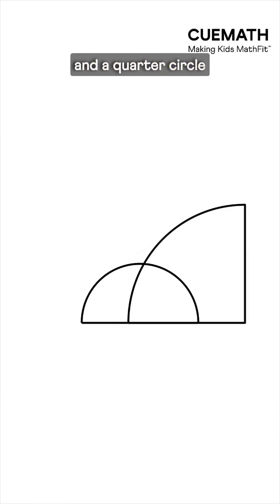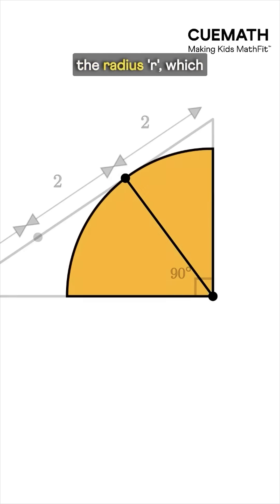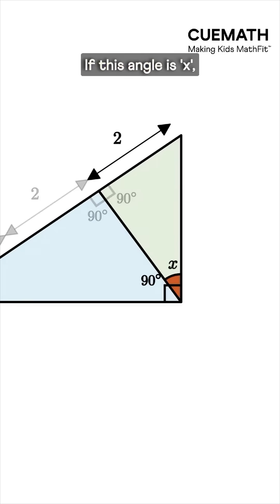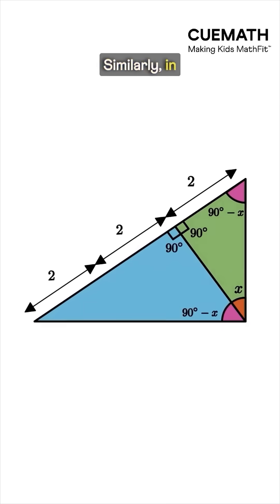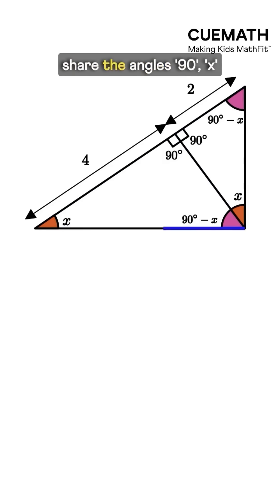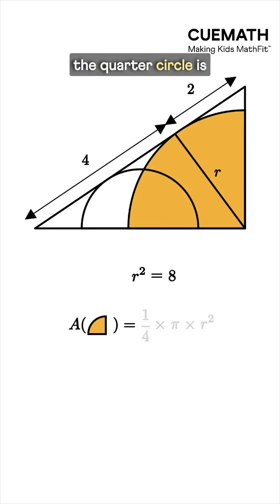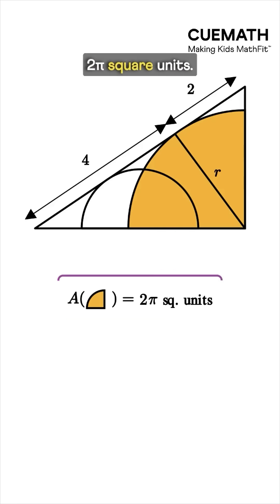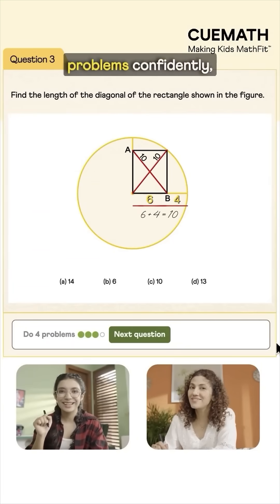Math Puzzle | What's the quarter's area?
A semicircle and a quarter circle are arranged inside a right-angled triangle, and one of its side is divided into three equal parts, of length 2 each.

We need to find the quarter circle's area using this information. At first, it seems like there isn’t enough data — radius of the quarter is unknown — but by applying basic geometry, we can break it down and arrive at an elegant solution.

Puzzles like this train students to break problems into smaller parts, ignore unnecessary details, and focus only on the information that matters.

This builds true mathematical confidence — the essence of being MathFit™.

At Cuemath, such puzzles are a key part of our 1:1 personalized online math tutoring for Grades K–12.